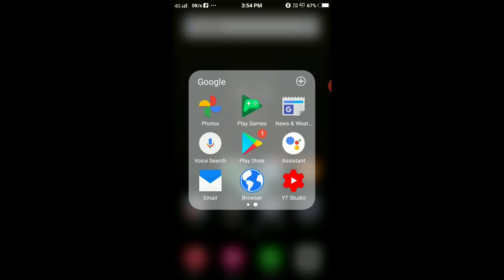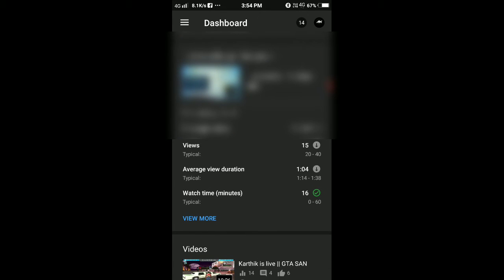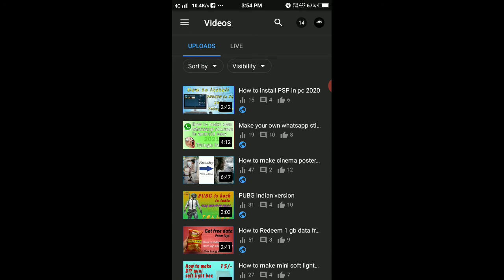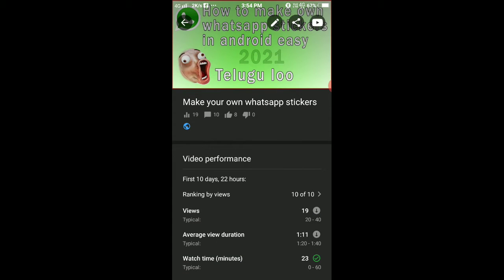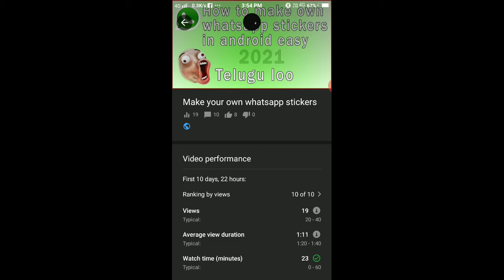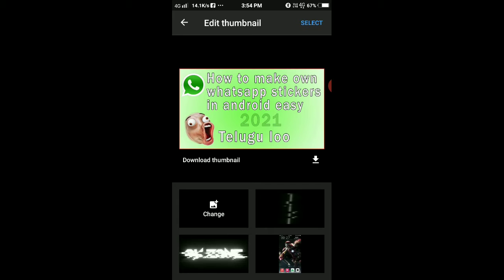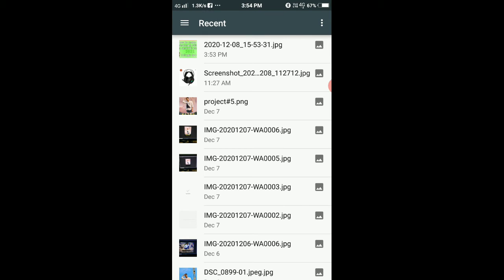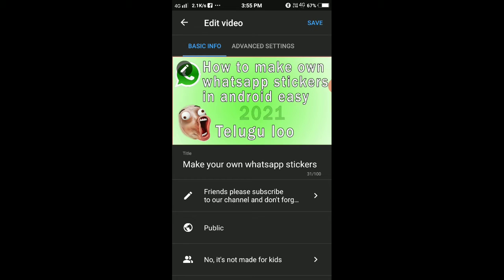How to add thumbnail in u r videos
Please comment with us on what topics we should make videos on please give us some suggestions.
Also, I will keep your comment in our next videos.

ID : anosh_karthik

 Please comment us on what topics we should make videos please give us some suggestions.

 Also I will display  you comment in our next videos.